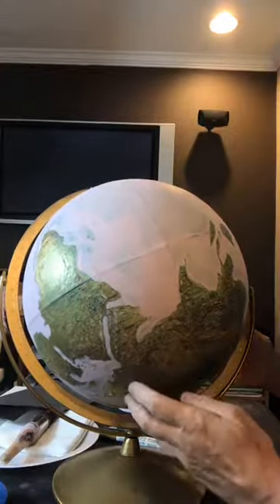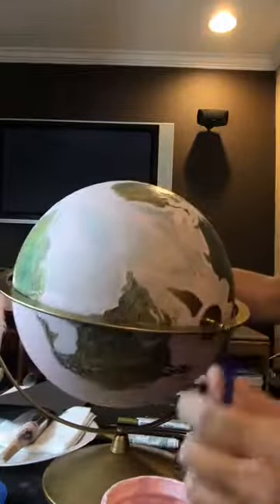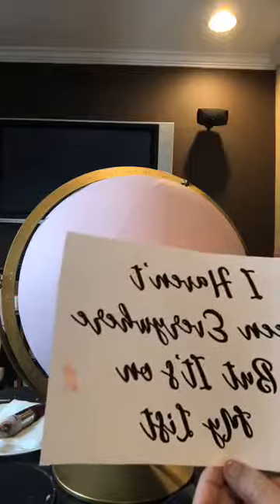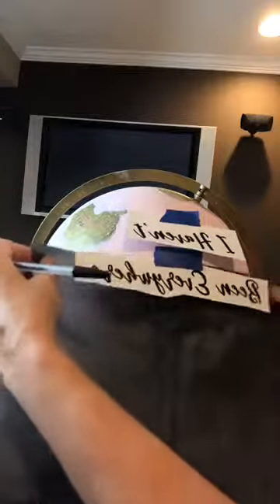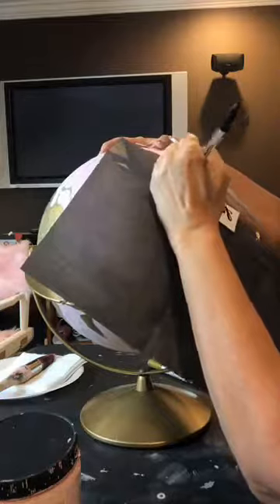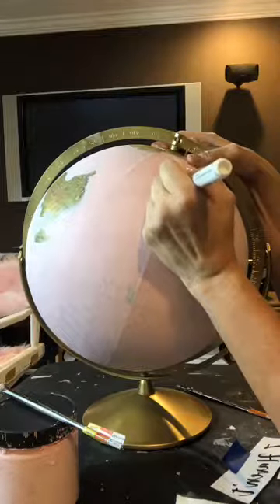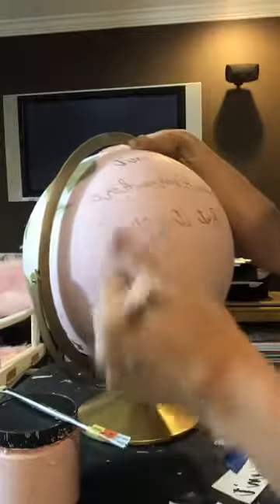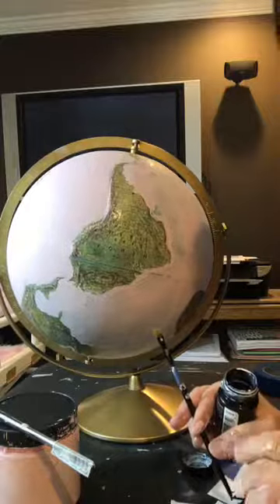How to paint an Old Globe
Turn an old world globe into a decorator piece for your home